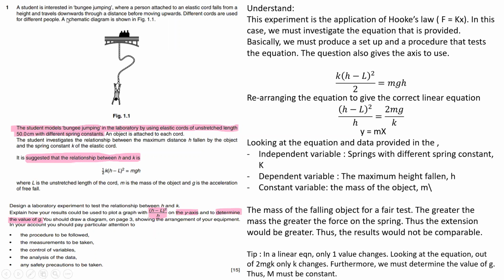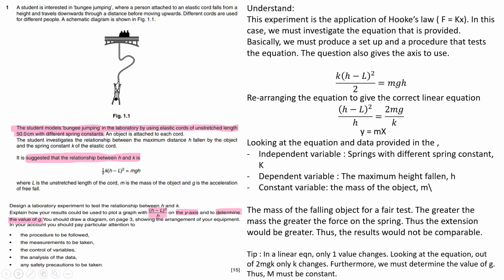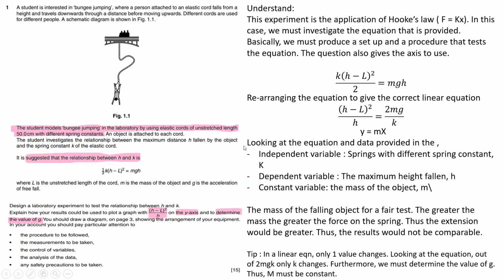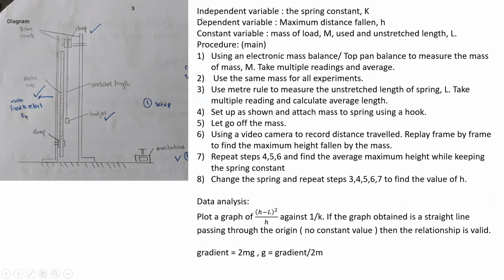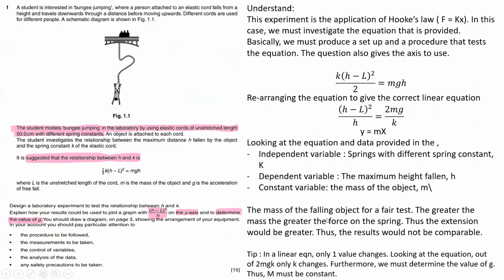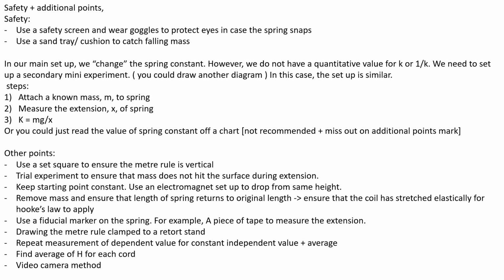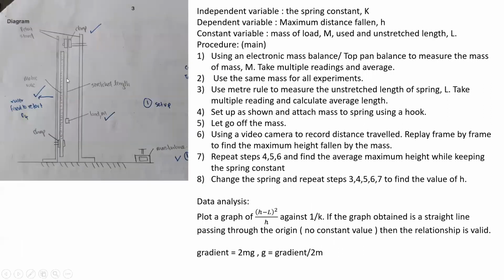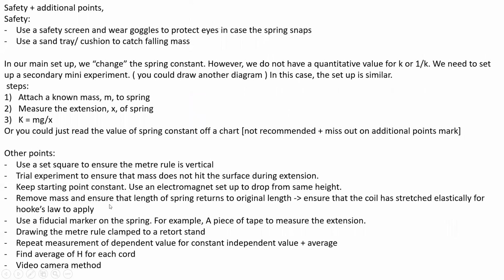[CIE 9702 paper 5] F/M 2016 variant 52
A video breaking down physics paper 5. We will be putting up a video series for you to use when revising and to quickly catch up on your chapters. We hope to make learning physics easy and enjoyable.
Please let us know about any suggestions , opinions , and please feel free to give us feedback in the comments section.

- A.K.

I highly recommend looking at past papers to practice Physics. All the best. Till the next video , have a good one!